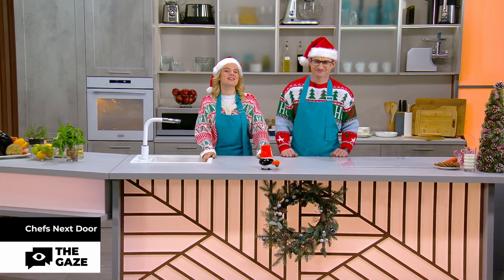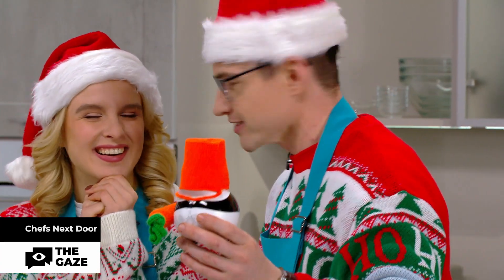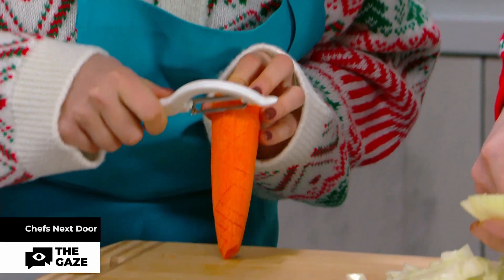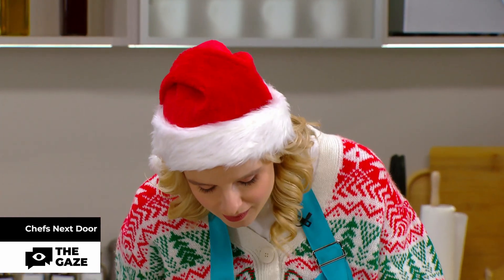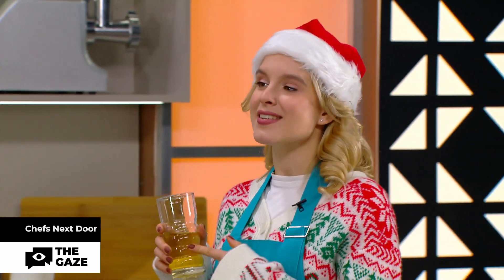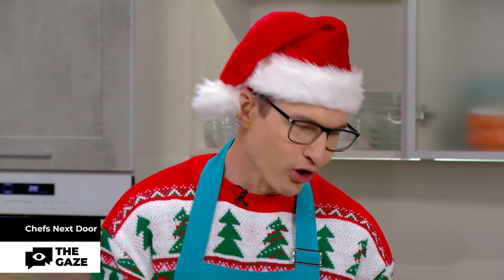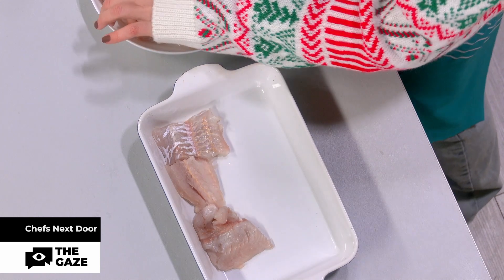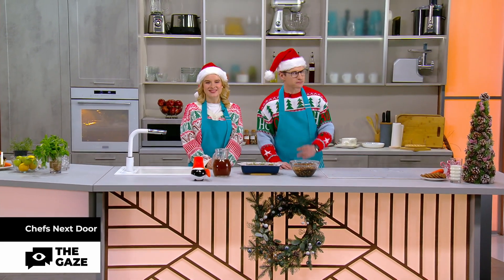Cooking Challenge! Fish Givech Ukrainian vs Serbian | Chefs Next Door Ep. 11, P2, S2 | The Gaze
Get ready for a Christmas culinary showdown on Chefs Next Door! Natalie and Edward embark on a festive cooking challenge featuring the traditional Ukrainian dish Givech. But with a twist! In this epic holiday lottery, the duo picks five mystery vegetables to create a unique Christmas Givech. Will it be a harmonious blend of flavors, or a chaotic clash of culinary creativity? Edward even tries to include Robot in the festive feast, leading to hilarious banter and unexpected choices. Don't miss out on this festive face-off, filled with laughs, unexpected twists, and a delicious Christmas Givech that captures the essence of the season!

00:00 Intro
00:08 How to cook Fish Givech
10:34 Outro

Fish Givech
European hake 800 gr
Bell pepper 1
Eggplant 1 small
Carrot 1
Onion 1
White dry wine 100 ml
Tomato sauce 100 ml
Salt, pepper, thyme, coriander to taste